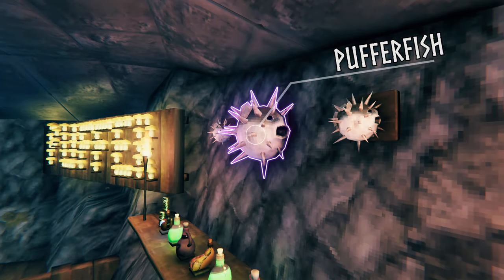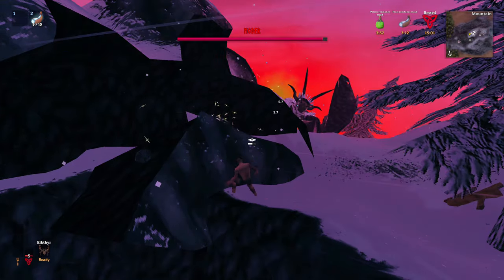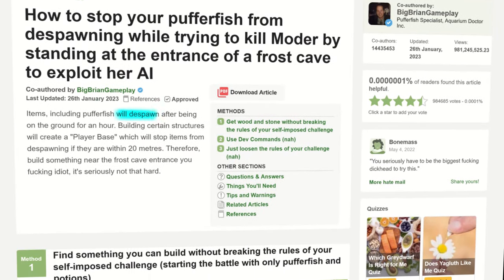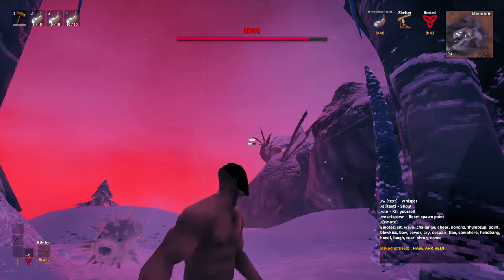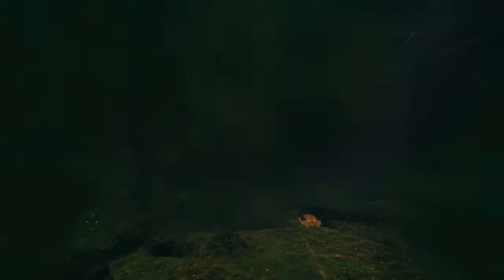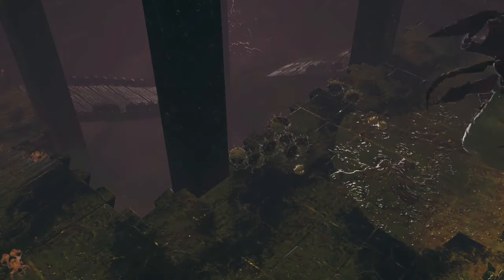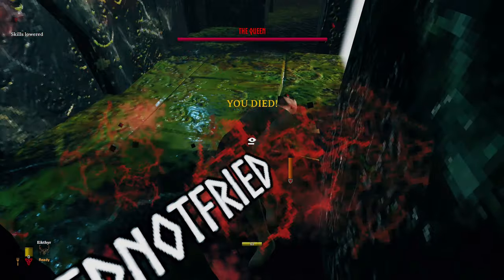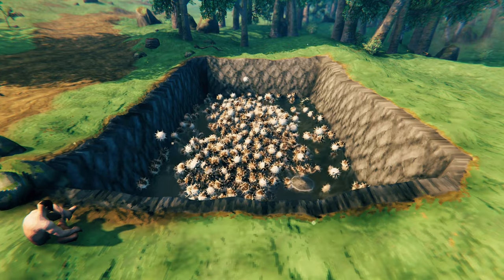Killing Valheim Bosses with PUFFERFISH (No Weapon Challenge)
Don't you hate it when pufferfish land in your boat and poison you? Well, I used to, until I realised that that sweet sting and resulting neurotoxin could be weaponised against three of Valheim's bosses: Eikthyr, Moder and The Queen. So, I decided to see which of them could actually be killed without weapons, shields or armour, using only some potions along with way too many pufferfish.

Timestamps:
0:00 Intro & Rules
0:35 Eikthyr & General strategy
1:26 Moder - I died A LOT
2:37 Moder - A new plan
4:06 wikiHow's Highly Detailed Valheim Info (WOW)
5:15 In which Moder isn't the only one to cry
7:04 The Queen - Why the Eitr Strategy won't work (& another plan)
8:37 We're gunna need a montage (Montage!!)
9:54  The Queen - Trying out the new plan
10:50 The Queen - The problem (& my dodgy solution)
12:22 Building a wall visible from space
14:21 What did we learn today?